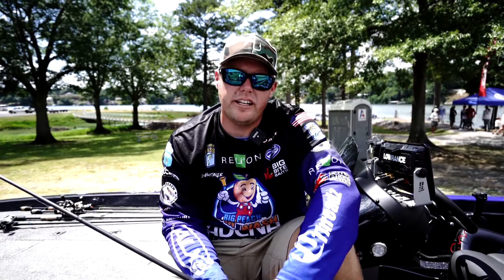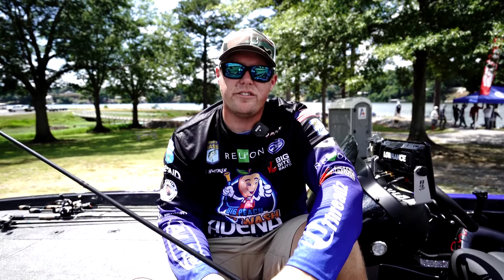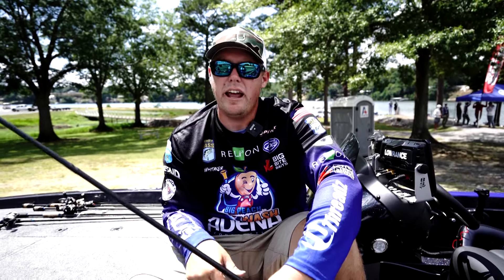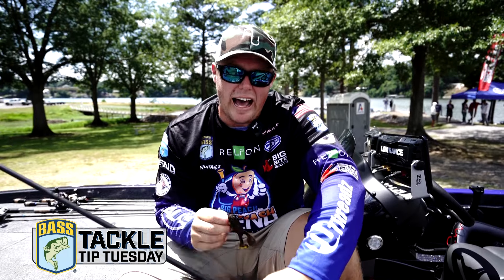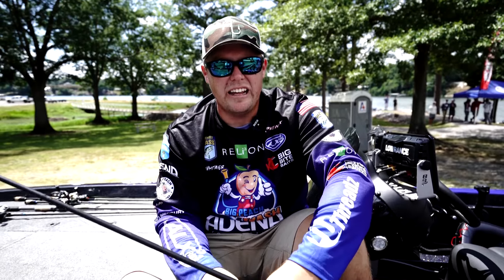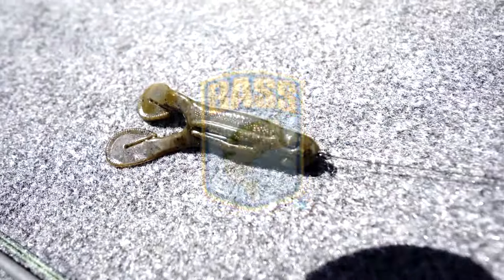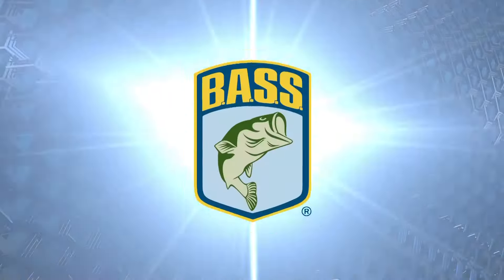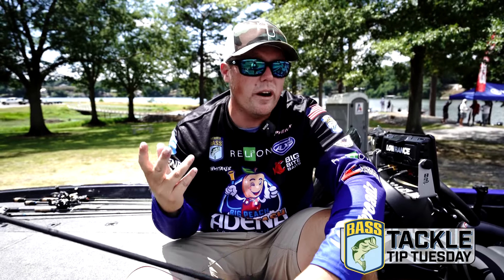Don't forget about the SHALLOW bite in the Summer heat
In this TackleTipTuesday, Jake Whitaker talks about the shallow bite windows that open up even with 100 degree days in the south. Whitaker leans on a topwater toad around any sort of cover that could hold fish. Anglers may get less bites in the heat of the summer, but they can be the quality you need in a tournament.